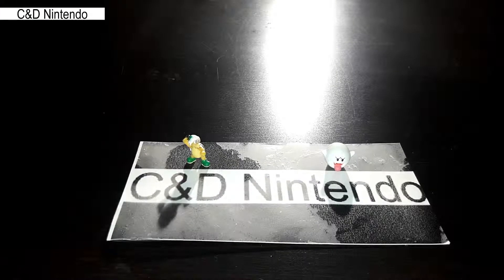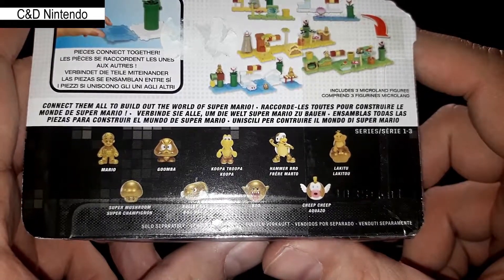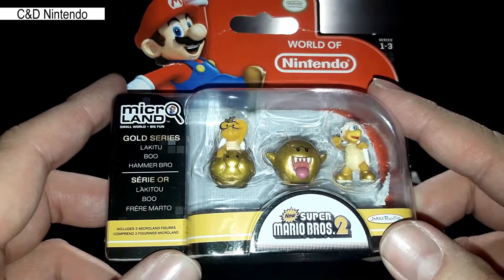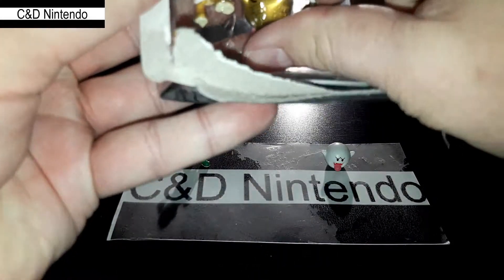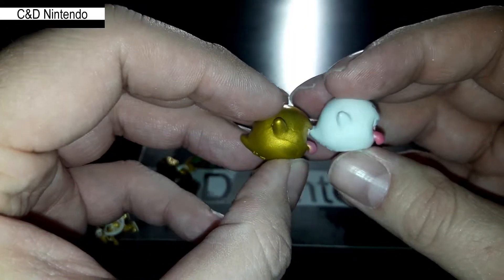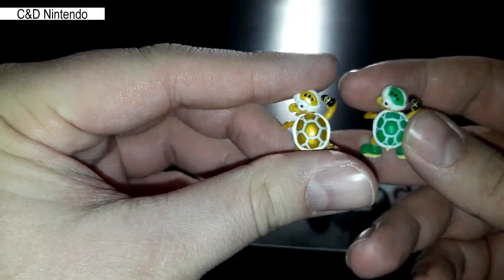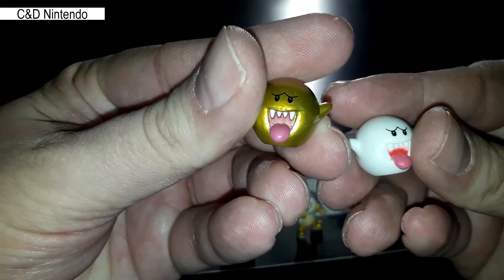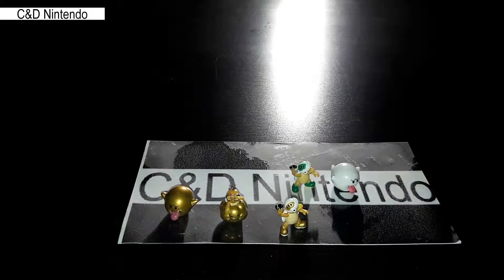1" Micro Land 1-3 Series Gold Toy Review | Jakks Pacfic (WON) [ENG Sub]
Taking a look at the Gold Hammer Bro, Lakitu and Boo from Jakks Pacific World of Nintendo Micro Land collection.